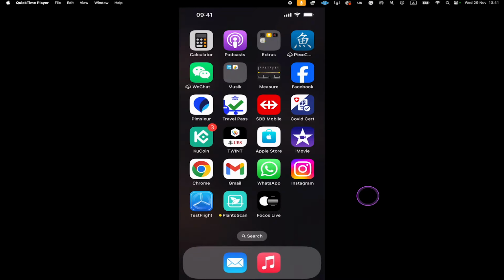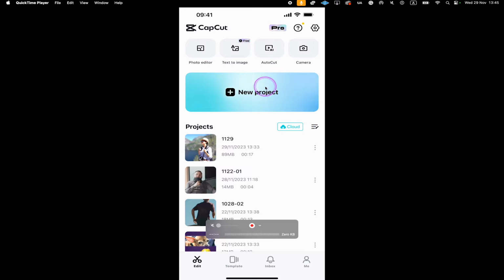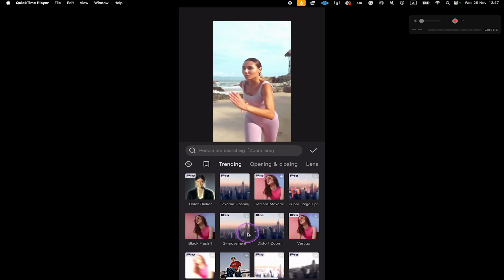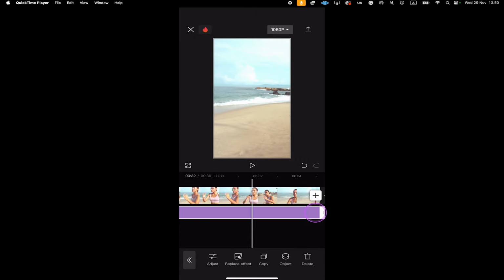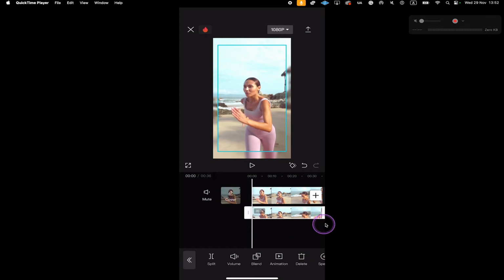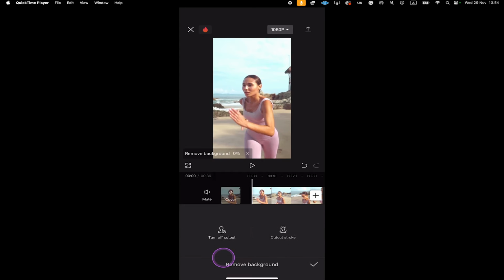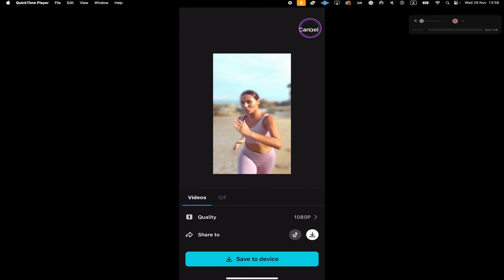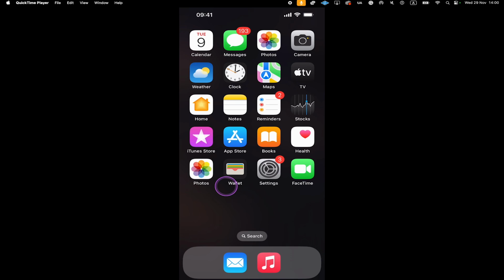BLUR the Background of an EXISTING VIDEO on the iPhone — Here's How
In this video, I will show you how to blur the background of an existing video on the iPHone. There are TONS of tutorials out there that will just show you how to blur the background of a video when actually recording the video itself. But what many want to know out there is how to do this on video footage that is ALREADY recorded. This is what you will learn in this video! Enjoy.